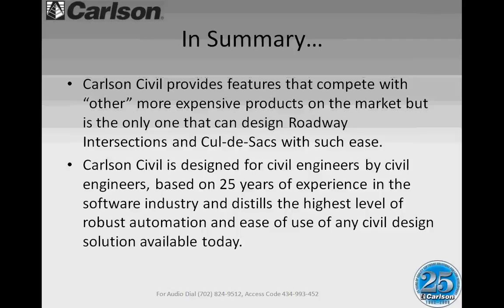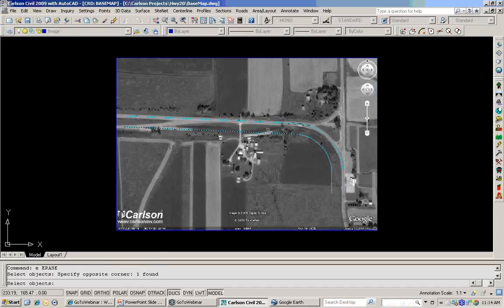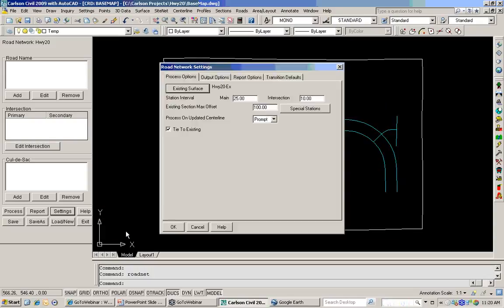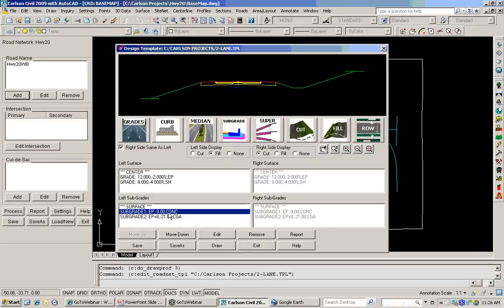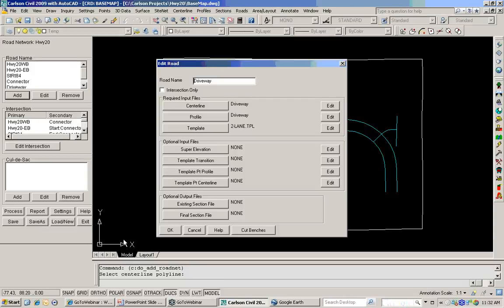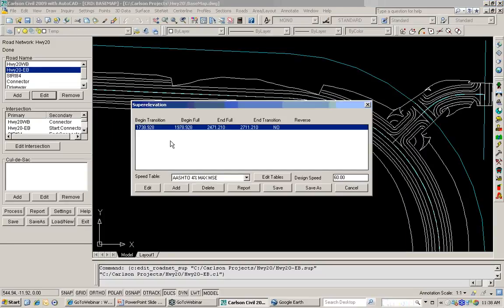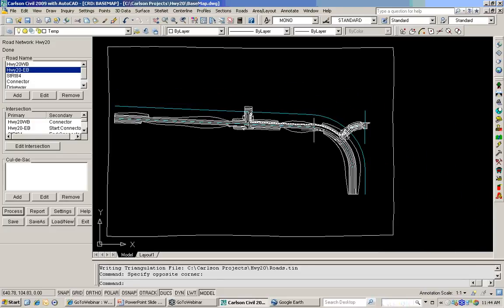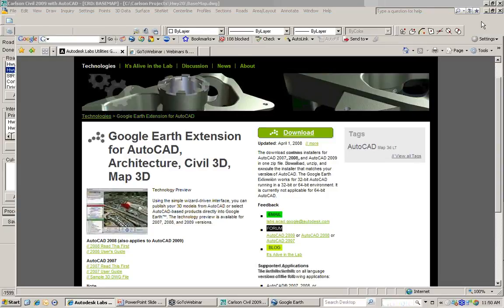Take Control of Your Highway Design with Carlson Civil Advanced Roading